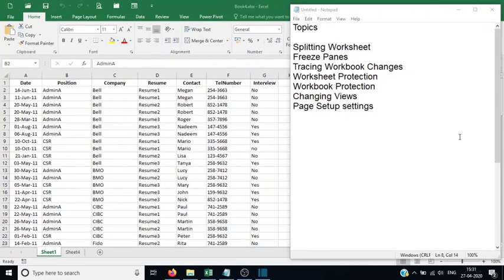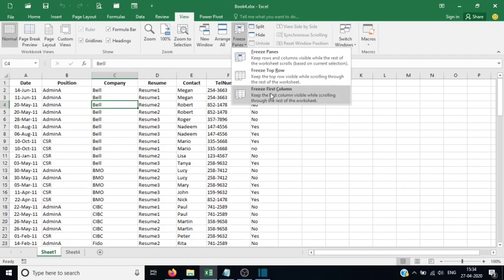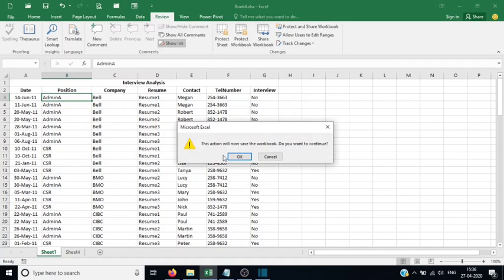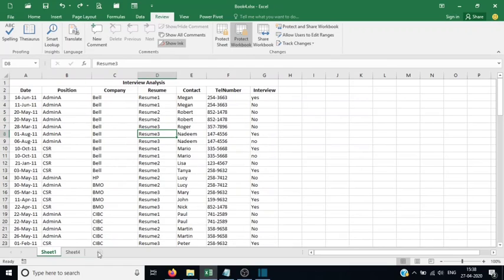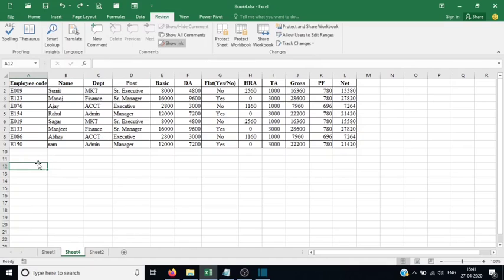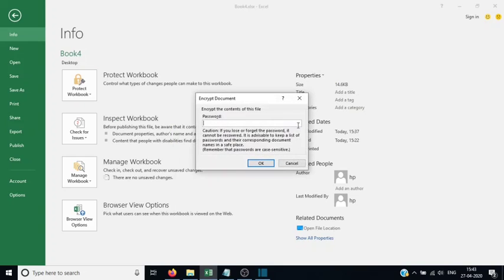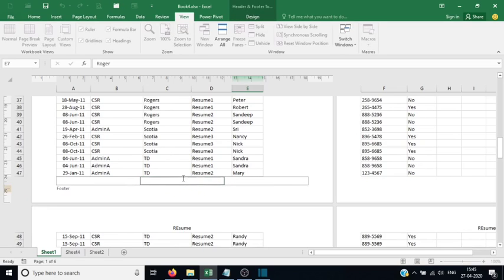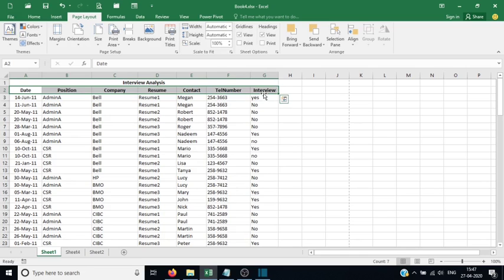Splitting Worksheet, Freeze Panes,Tracing Changes, Worksheet & Workbook Protection, Views Page Setup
different options under review and view tab